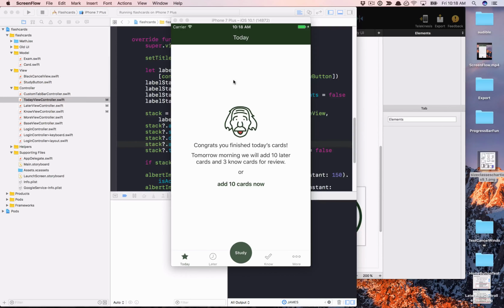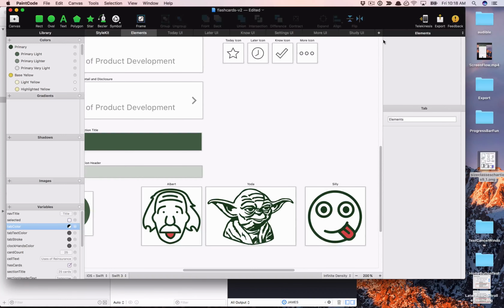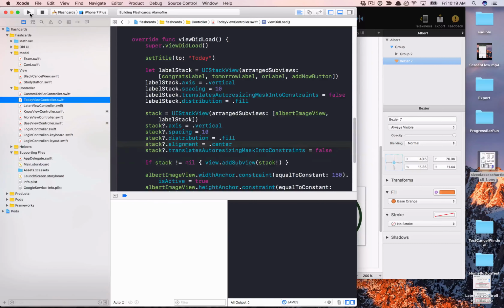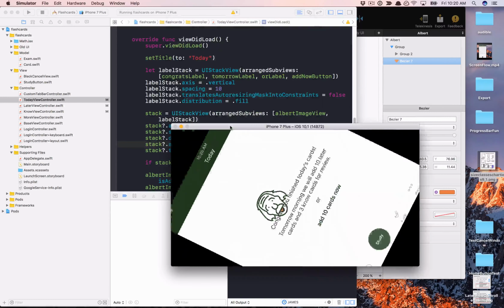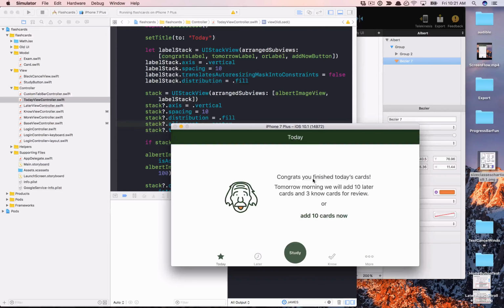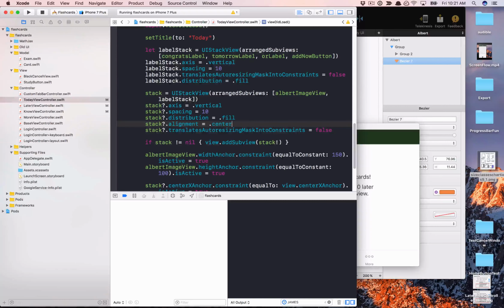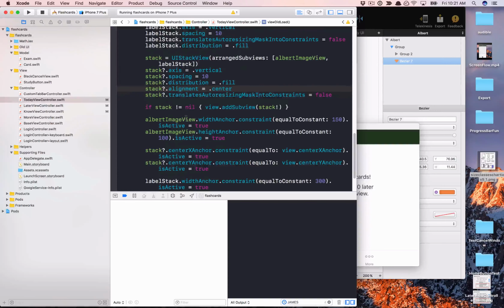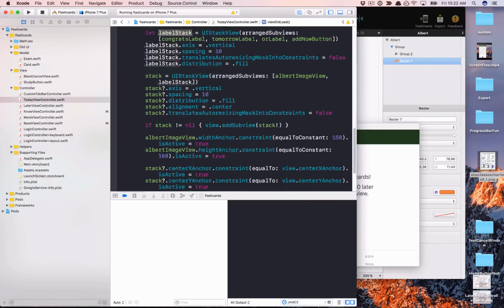PaintCode, UIStackView and Size Classes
Video comment to Brian of Let's Build That App